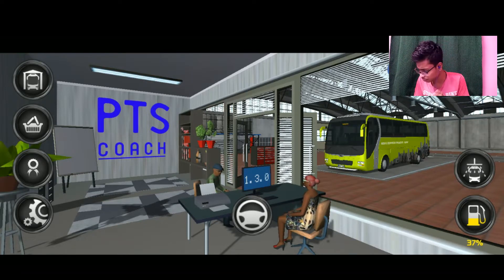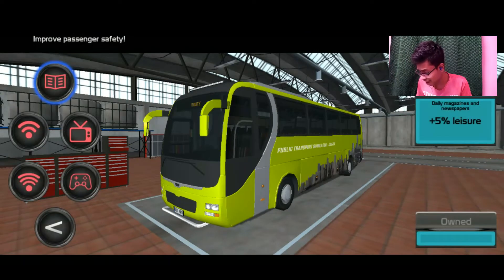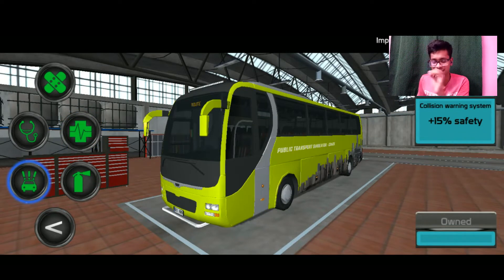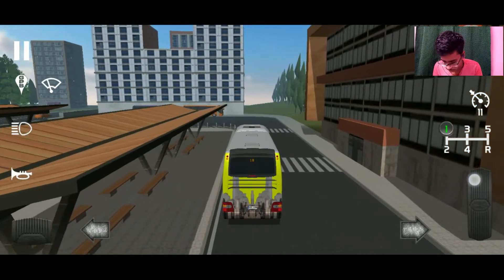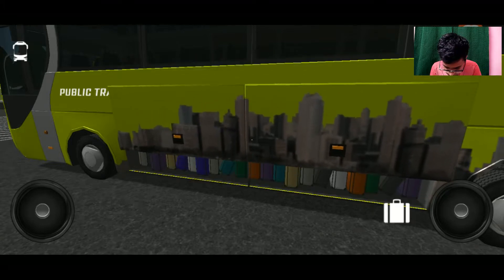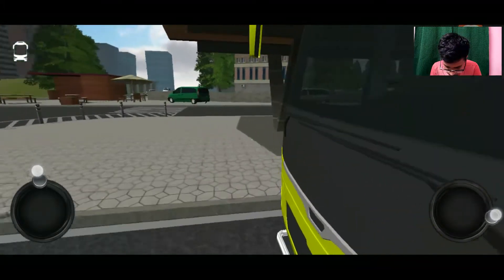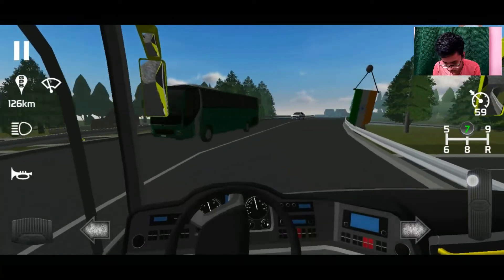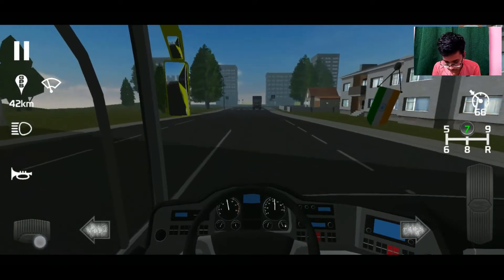Our Upgraded Luxury Bus Service [Köln To Hamburg] || Public Transport Simulator - Coach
So hey guys I am back and I am back with a new gameplay video of Public Transport Simulator - Coach. This time we did some super updates on the bus like the addition of AC, High-Speed WiFi, Toilet, TVs & Movies, Gaming Consoles, etc.